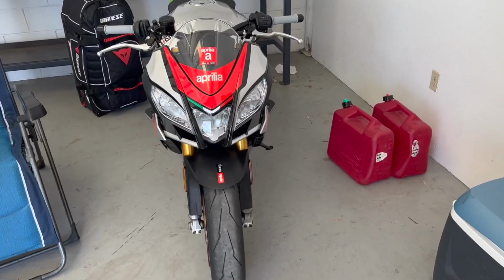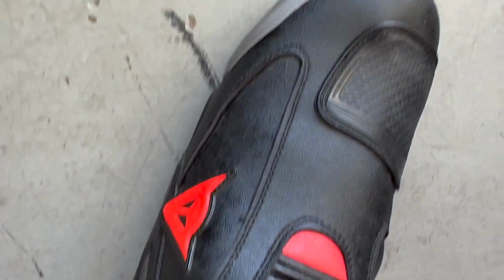My Aprilia Tuono V4 Factory Started Leaking Oil At An Aprilia Track Day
Well, it seems that the front cam cover was not sealed properly following my valve service, because after only one quick street ride and 15 minutes on track, I had a gusher that reach my left boot!

Thumbnail by CaliPhotography!